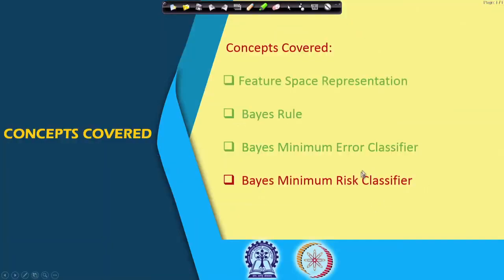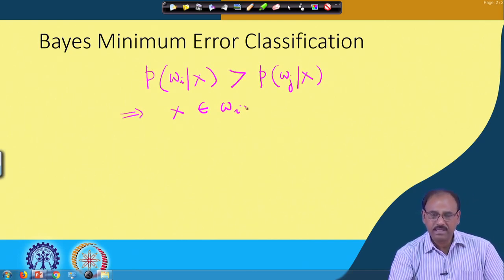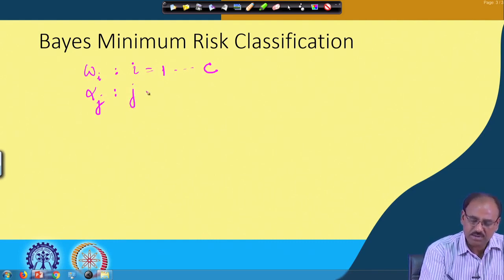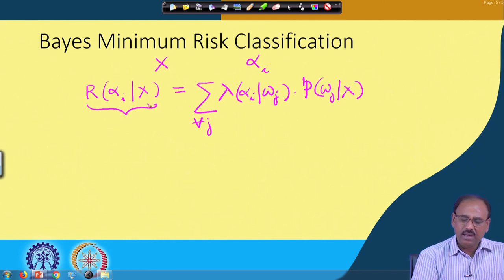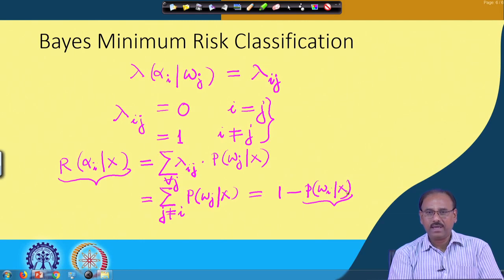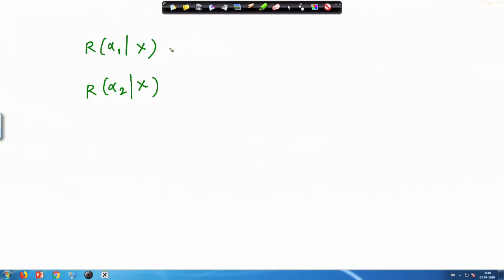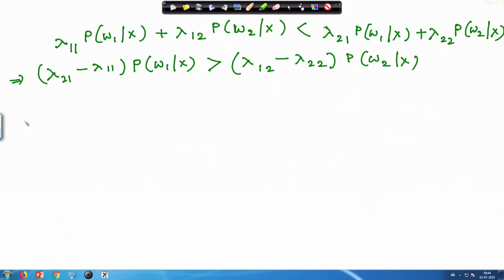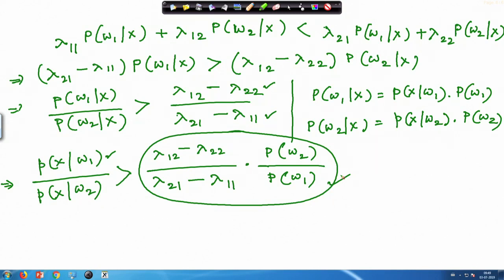Lecture 05 Bayesian Learning II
Discussion Content : Bayes Minimum Error Classifier - II, Bayes Minimum Risk Classifier
More Topics You Can Find Here

12. To join open and free classroom for Data Science, please

14. You can review our channel